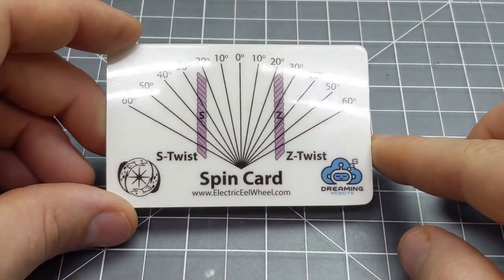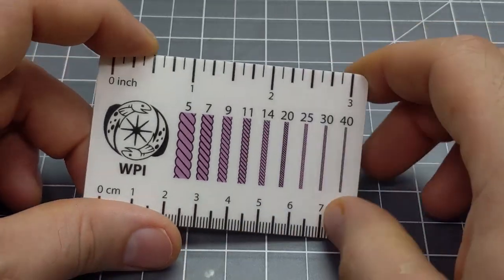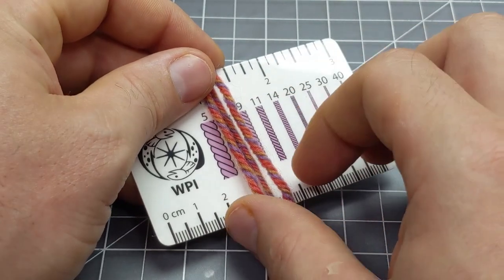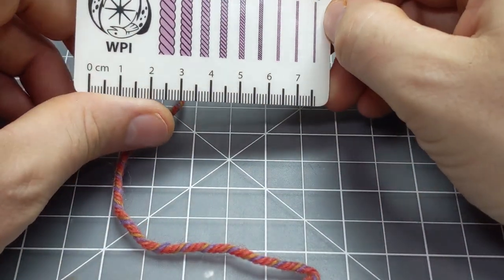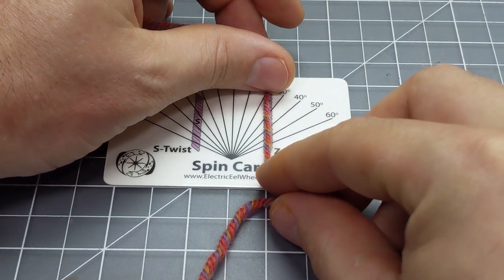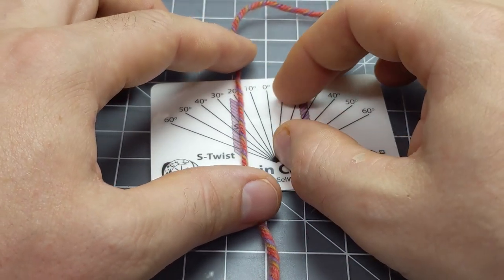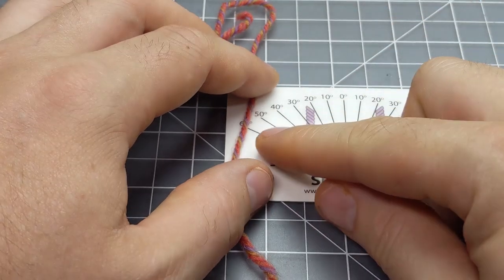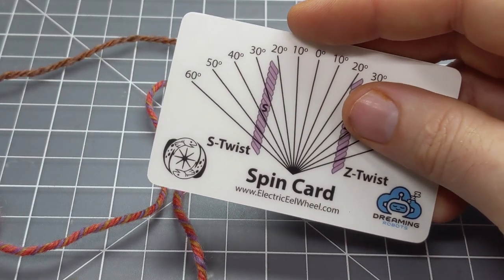SPIN #55 - EEW Spin Card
This is an overview of how to use the Spin Card that comes with the Electric Eel Wheel spinning wheels.